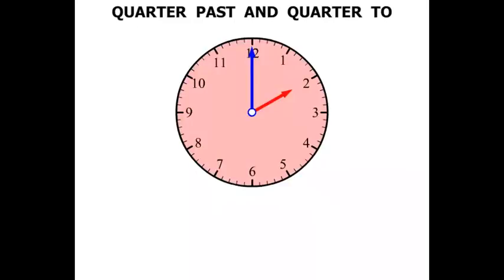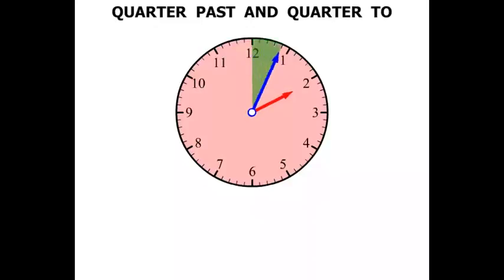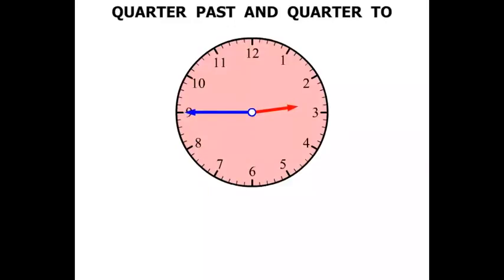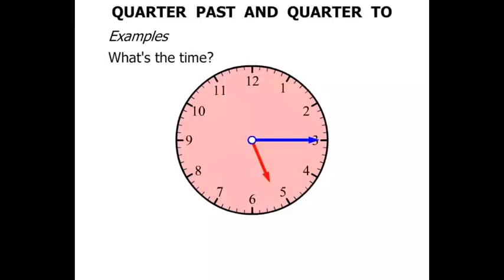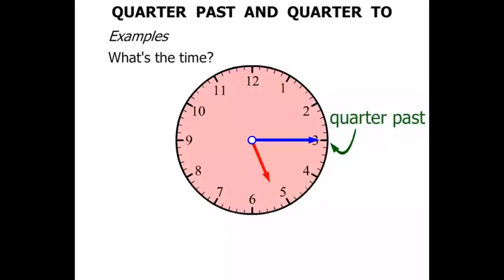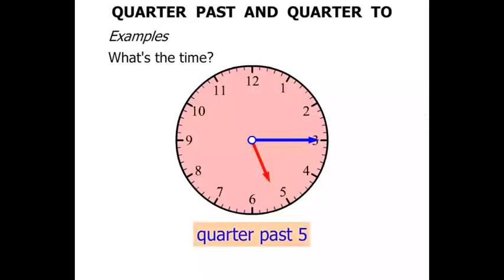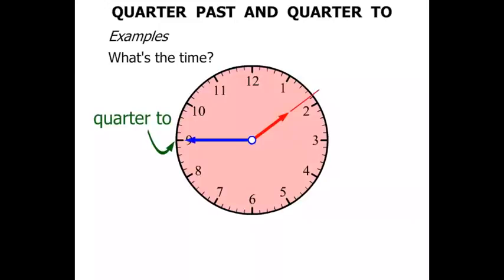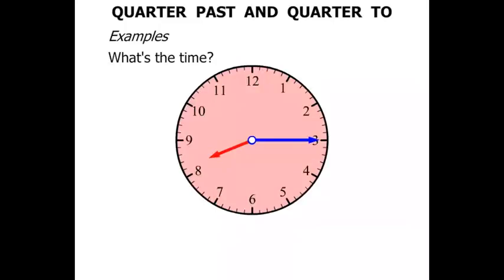Year 3 Lesson: Quarter Past and Quarter To